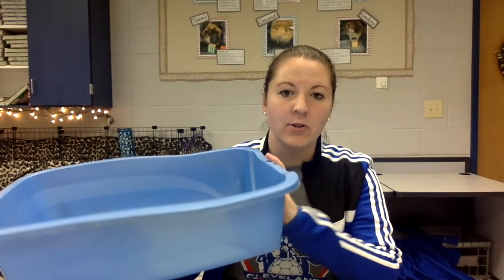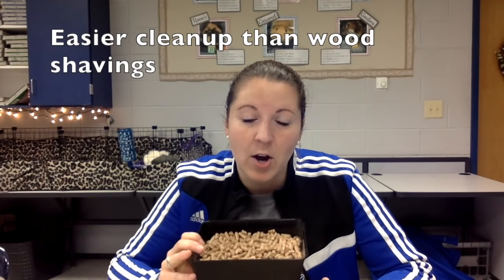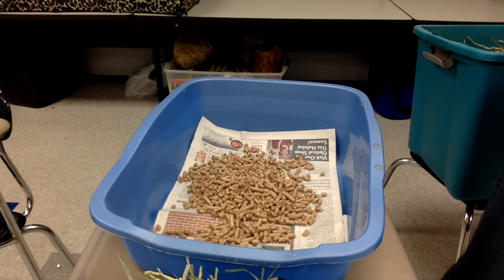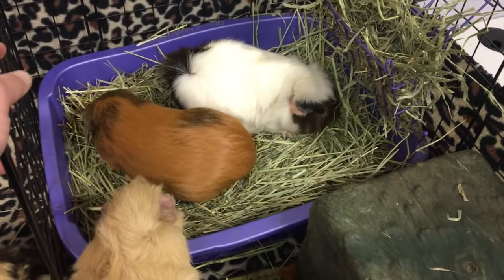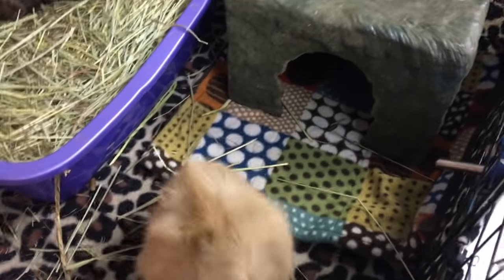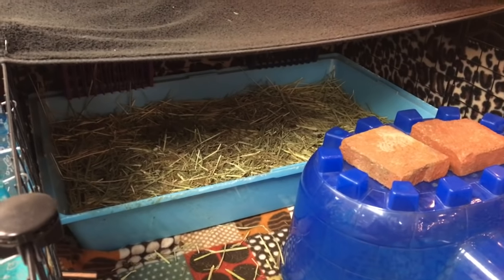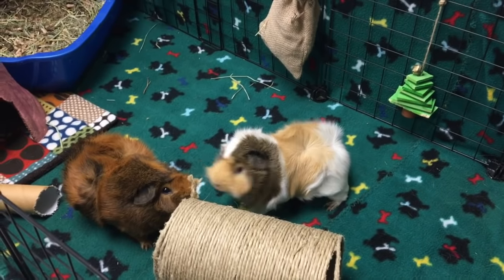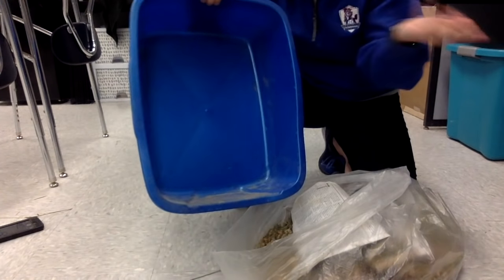Litter Training Your Guinea Pig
Etsy Store

NOTE: Guinea Pigs may not be able to be litter trained 100%. They still may poop and pee throughout the cage. They tend to do that in places they eat and hide. So by providing a litter box under a hay rack will definitely encourage them to go there. Placing potty pads under hideaways will prevent you from having to change the cage fleece as often.